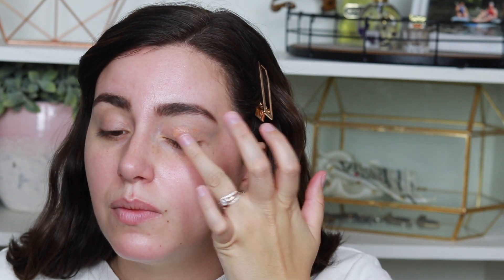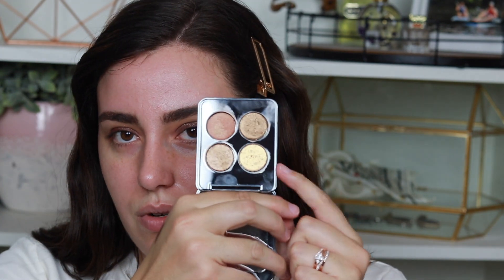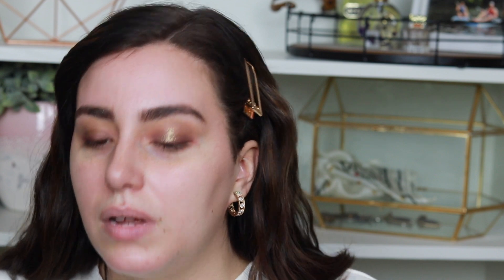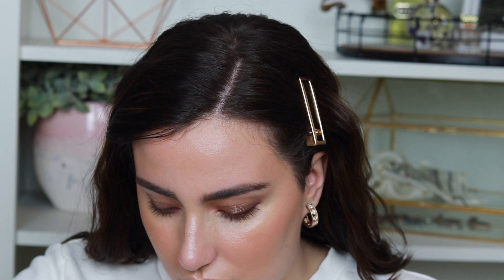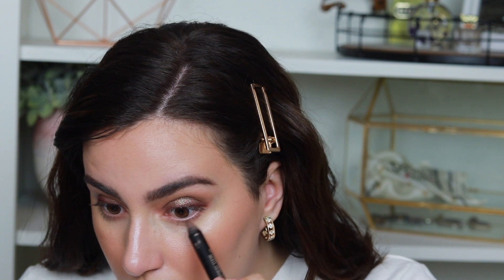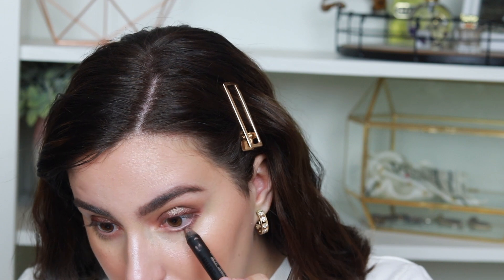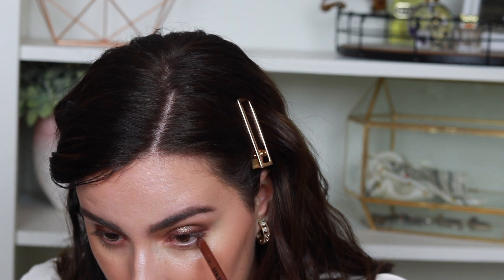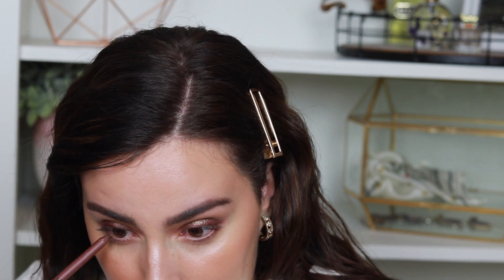Full Face of Cream Makeup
Sorry about the gap in between uploads. I'm changing my upload schedule to better fit my work schedule. I will upload an IGTV on Tuesday, then upload videos onto YT every Wednesday, Friday, and Saturday.

I purchased all of these products and these thoughts are my own.